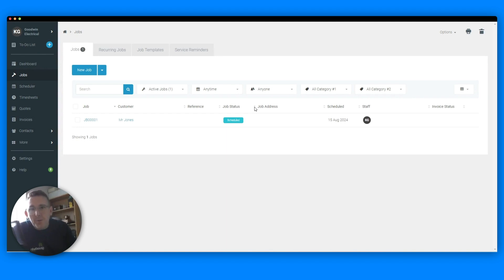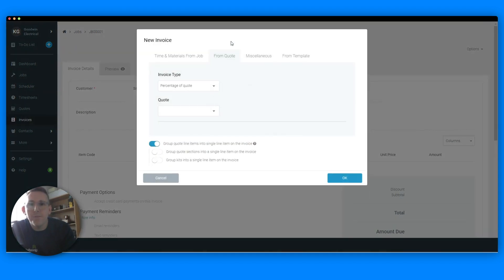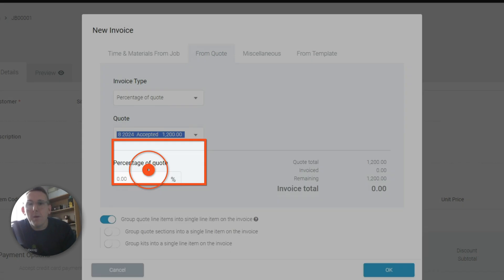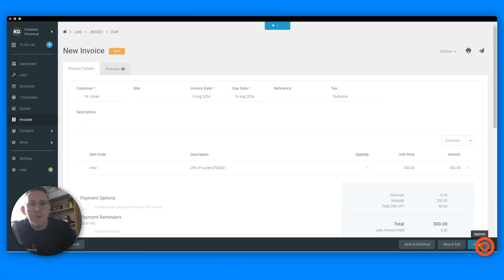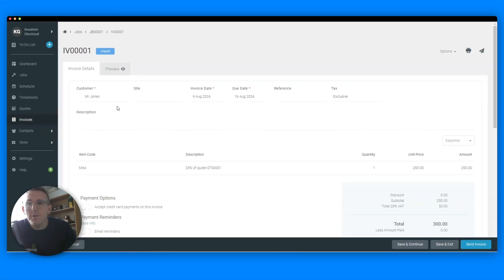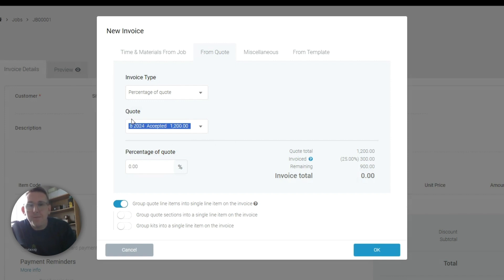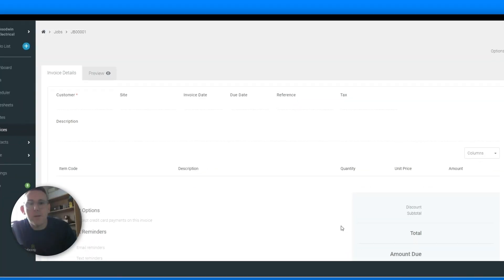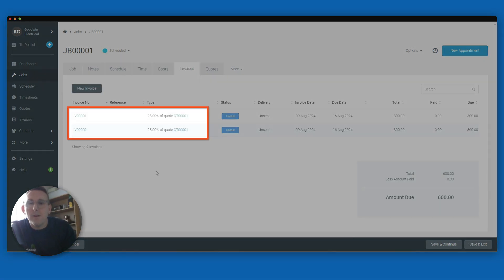Creating Deposit Invoices with Goodwin Electrical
See how Kevin Goodwin, from Goodwin Electrical, created deposit invoices in Tradify.

If you have any questions please contact our support team - we’re happy to help!

PHONE
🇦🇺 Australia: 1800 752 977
🇬🇧United Kingdom: 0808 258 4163
🇺🇸 USA: 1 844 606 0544
🇳🇿 New Zealand: 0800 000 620
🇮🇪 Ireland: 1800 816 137